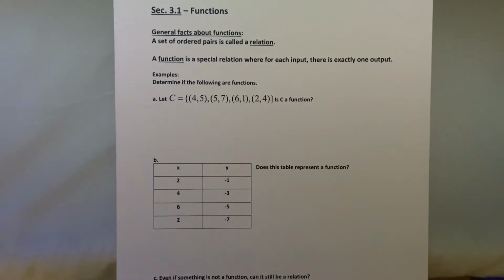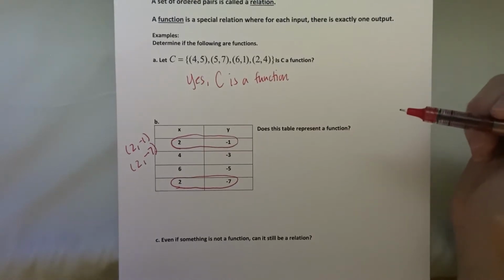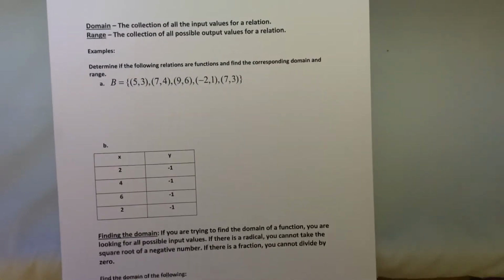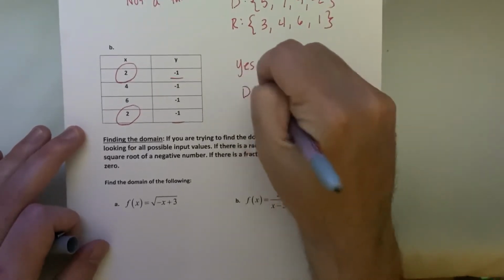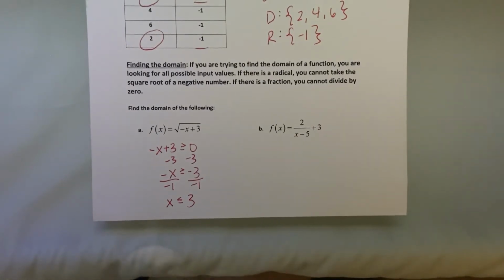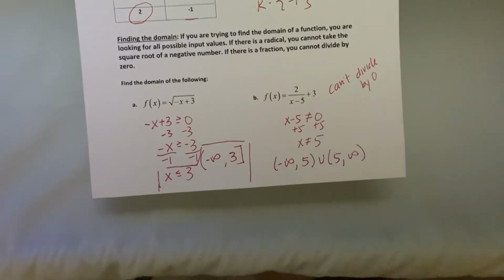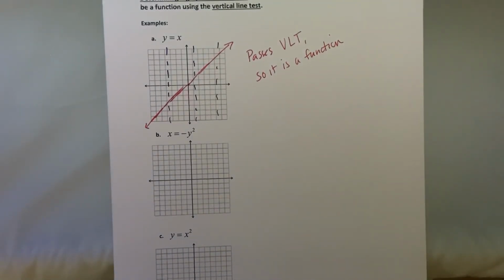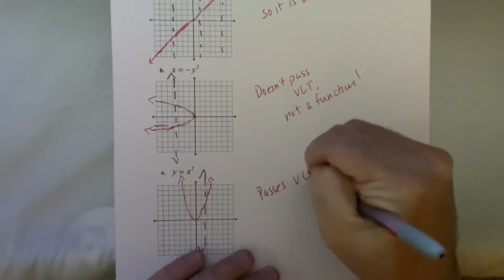MATH 1324 3.1 Notes Part 1